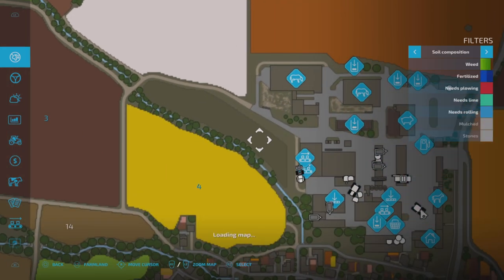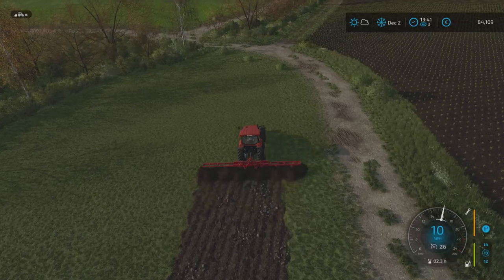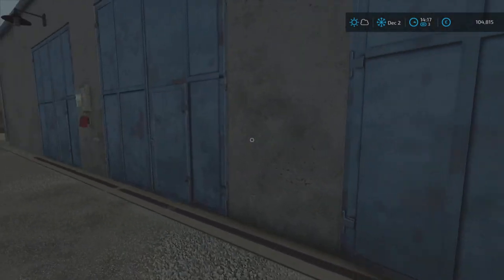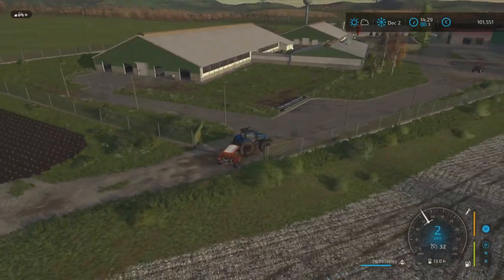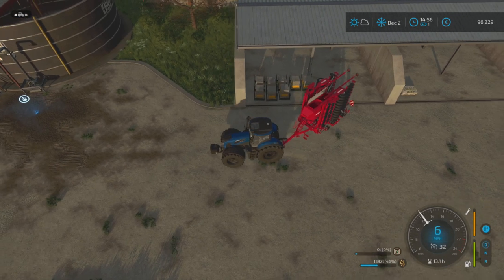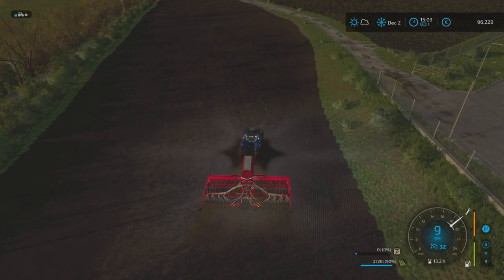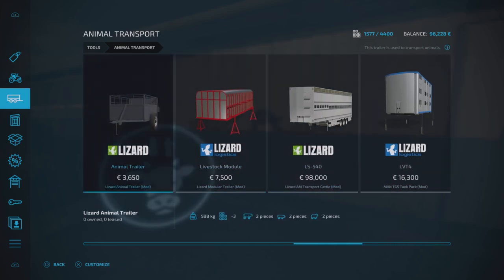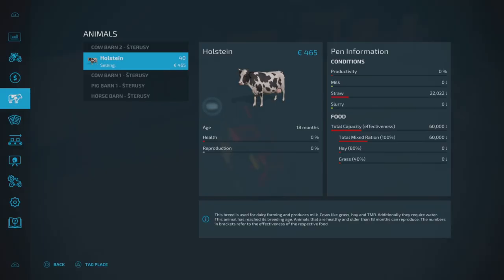Starting the Cattle Empire in the Carpathian Countryside | Farming Simulator 22 Let's Play #9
CARPATHIAN COUNTRYSIDE #9 - The Cows Are Here! | FS22 | PS5 | Farming Simulator 22 (Let's Play)

This episode starts with a blanket of snow on the ground which puts a halt to the days plans. Eventually the meadow gets transformed and there's some new arrivals on the farm. Can we get the animals back on the farm??

Map by: MrHector.